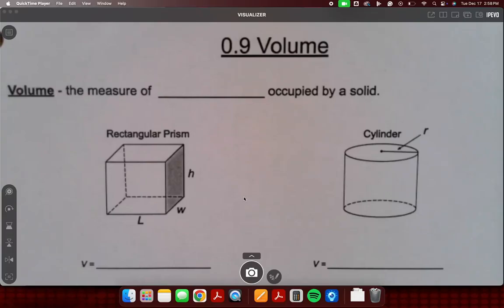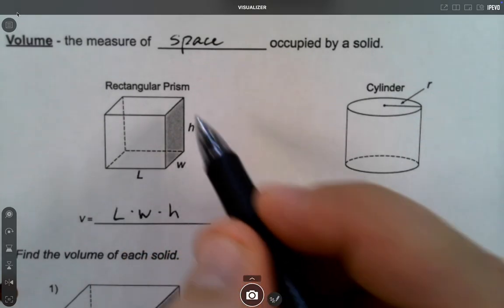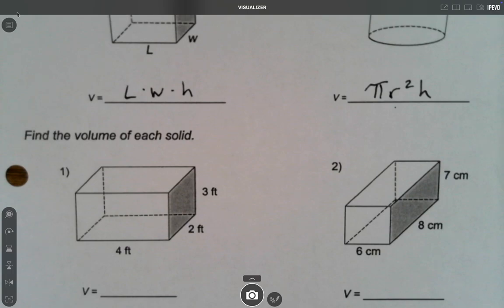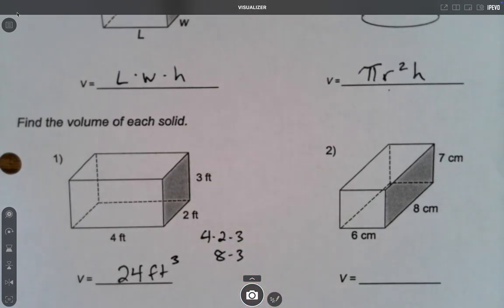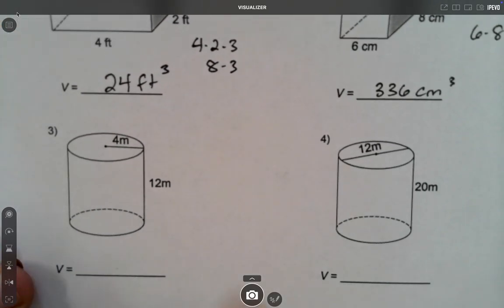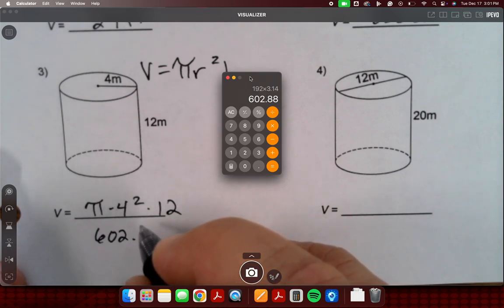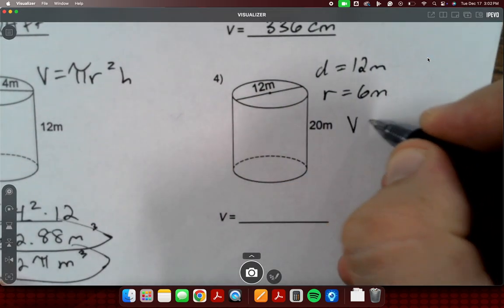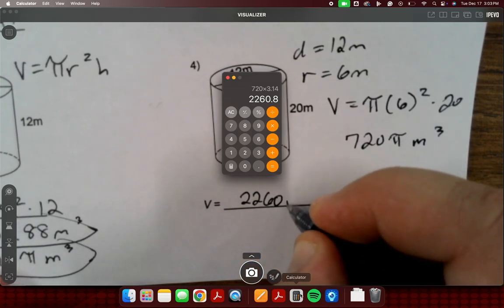Alg 1 0.9 Volume of Rectangular Prisms & Cylinders